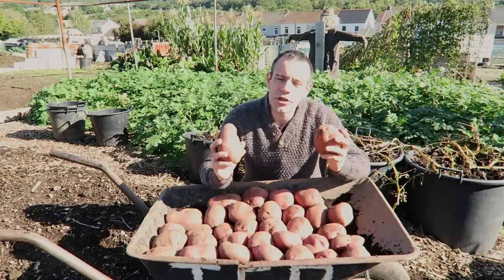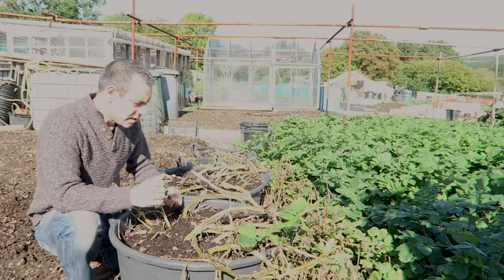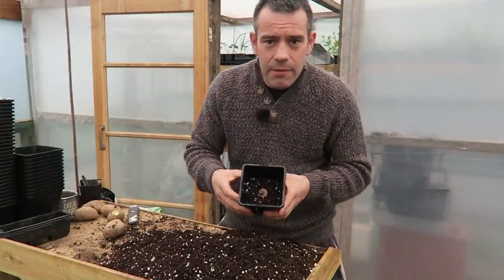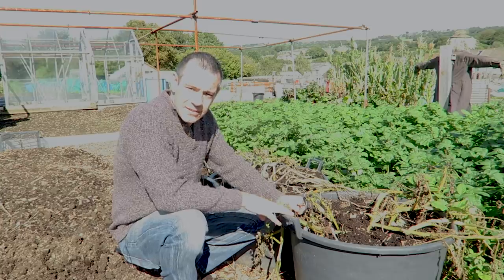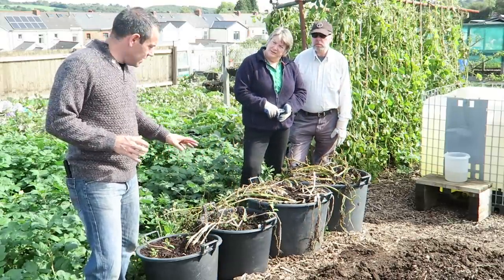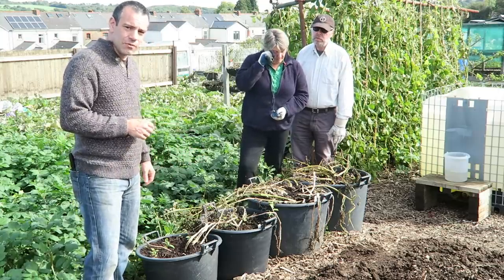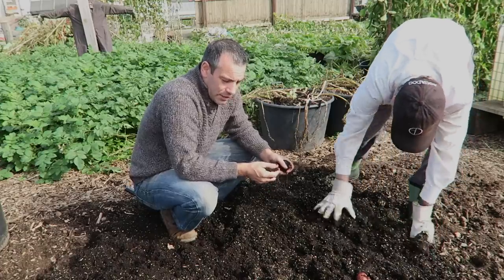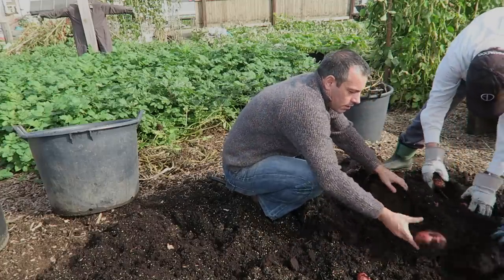Growing Potatoes - All The Tips You Need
Growing Large potatoes is easy if you follow some basic principles. By growing potatoes in containers, you can control the feed, You can keep the root mass in the feeding zone and manage how the potatoes do. There are some fundamentals that I do in order to give you the best chance at growing Large Potatoes.

I grow my large potatoes in buckets, By growing potatoes in buckets you can really decide what medium your growing in, how much feed to give and it is very easy to know when to water. Growing Large potatoes is very satisfying if your growing for size. and you may not want to use this method if you are looking for lots and lots of potatoes as you need to restrict the number of potatoes you are growing in containers or buckets.

Get a cuppa and follow me in this action and tip-packed Episode of UK Here We Grow on the best ways of growing large potatoes.

Similar containers in the USA